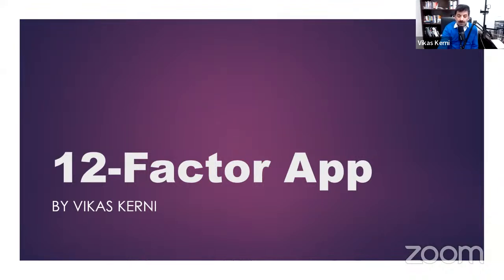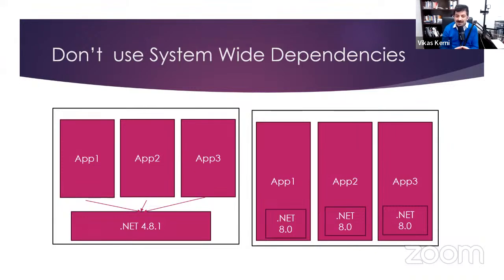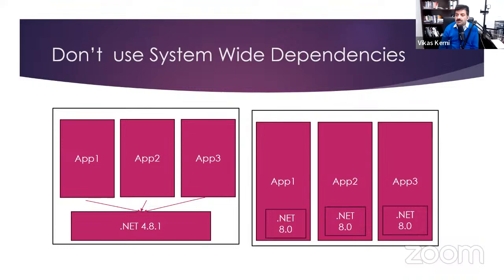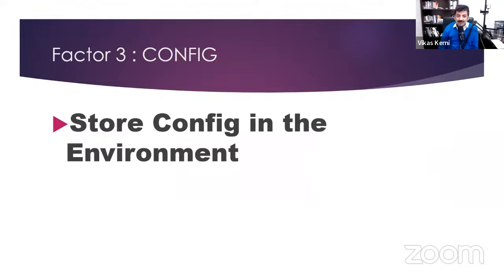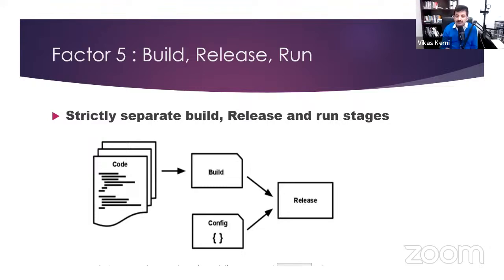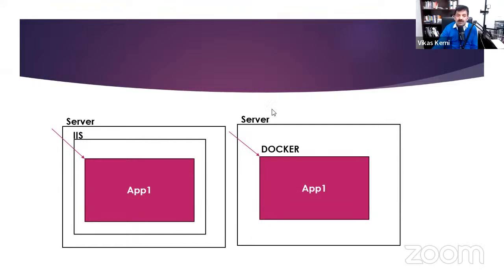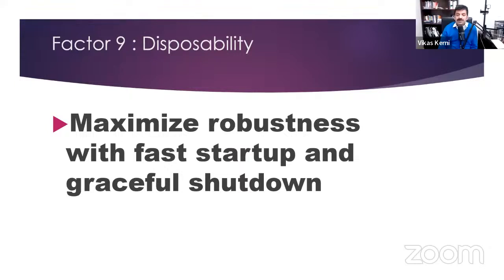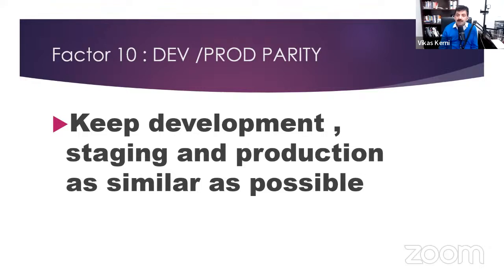12 Factor App Microservices | Understanding the 12 Factor App Methodology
Introduction:
 The video opens with an overview of the 12 Factor App methodology, highlighting its relevance for developing modern web applications that are deployed on cloud platforms. The presenter underscores the importance of a scalable and portable approach in today's diverse computing environments.

Introduction

[0:00:10] Introduction to the 12 Factor App methodology and its importance for modern web applications in the cloud.
[0:01:54] Factor 1: Codebase  Discussing the importance of a one-to-one correspondence between the codebase and the app.
[0:03:32] Factor 2: Dependencies Emphasizing the necessity of explicitly declaring and isolating dependencies.

[0:07:58] Factor 3: Config. Storing configuration in the environment to accommodate different deployment stages.
[0:10:34] Factor 4: Backing Services. Treating backing services as attached resources to simplify changes in services without altering the code.
[0:12:21]Factor 5: Build, Release, Run.  Separating the build and run stages to maintain stability across deployments.
[0:13:35] Factor 6: Processes
. Executing the application as one or more stateless processes for better scalability and robustness.
[0:15:23] Factor 7: Port Binding. Ensuring applications are self-contained and communicate with the outside world via port binding.
[0:17:32] Factor 8: Concurrency.  Scaling out through the process model to handle varying loads efficiently.
[0:19:30] Factor 9: Disposability . Maximizing robustness with fast startup and graceful shutdowns to ensure a responsive system.
[0:21:48] Factor 10: Dev/Prod Parity . Keeping development, staging, and production environments as similar as possible to prevent bugs.
[0:23:14] Factor 11: Logs.  Managing logs as event streams, with a focus on real-time processing and storage by external systems.
[0:24:37] Factor 12: Admin Processes. Running administrative and management tasks as one-off processes, with careful tracking and version control.
[0:27:08] Summary and reflections on the implementation and importance of the 12 factors in cloud application development.